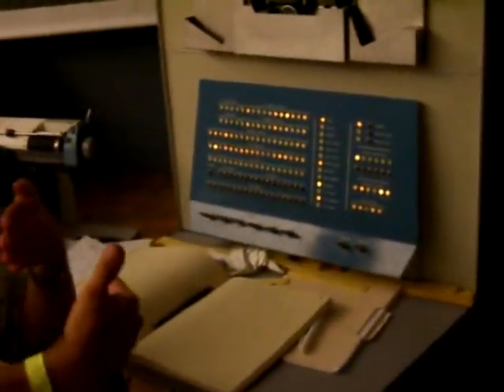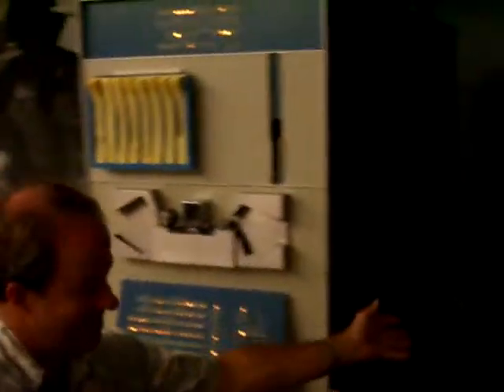DigiBarn TV: Computer music - Ken Sumrall's tour of the PDP-1 computer (Sept 2006)